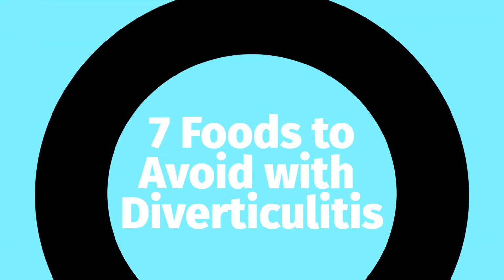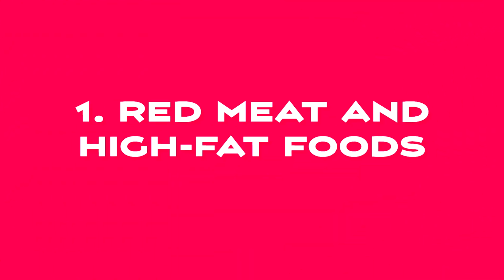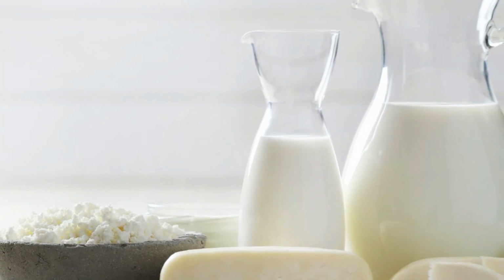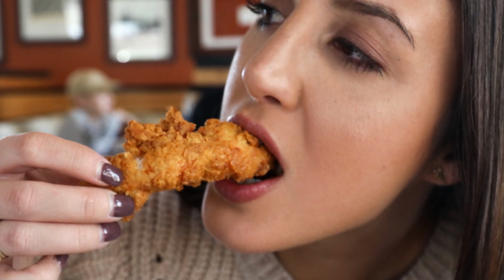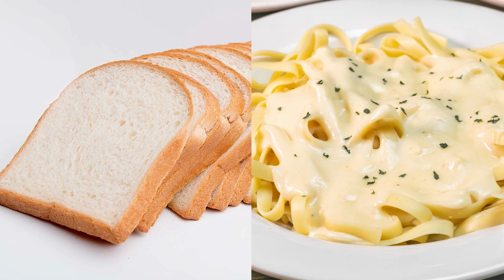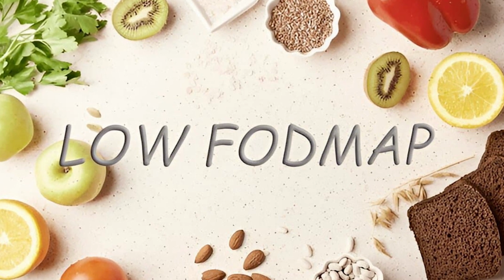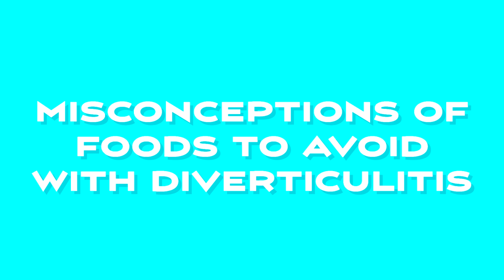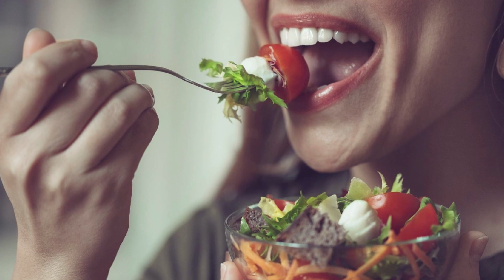7 Foods to Avoid with Diverticulitis | Medical Monks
If you have been diagnosed with diverticulitis, then the following scenario has likely occurred: You sit down to a nourishing meal only to look at your plate and hesitate. Every bite feels like stepping on a potential landmine. What if I told you there’s hope? You can know exactly what to avoid to keep those painful flare-ups at bay.

In our exploration of 7 foods to avoid with diverticulitis, we’ll venture into the murky waters of dietary dos and don’ts for managing this condition.

You’ll learn how some meals can be like wolves in sheep’s clothing – seeming innocent enough but potentially exacerbating your symptoms. We’ll dissect why dairy products might not be your best friend during an acute attack, or why that juicy steak could cause more harm than good.

Foods To Avoid With Diverticulitis

Diverticulitis is a painful condition caused by inflammation of small pouches, known as diverticula, in the colon’s lining. An important factor contributing to this discomfort is diet, and medical experts emphasize that a diet low in fiber may increase your chances of developing diverticulitis.

Finding relief from symptoms means understanding which foods trigger flare-ups. Adjusting your diet can be an effective strategy for managing these painful bouts associated with diverticular disease.

The impact on quality of life makes it crucial for patients to consult their healthcare provider about suitable dietary changes designed specifically around individual needs and conditions.

1. Red Meat and High-Fat Foods
2. Dairy Products
3. Fried Foods
4. Spicy Foods
5. Refined Grains & Sugars
6. Certain Fruits and Vegetables
7. Alcohol

Mastering your diverticulitis diet isn’t a cakewalk, but it’s achievable. You’ve learned the importance of understanding this condition and how diet impacts it.

The takeaway? Red meat and high-fat foods can aggravate symptoms, so consider minimizing them in your meals. Dairy can be an issue, given its potential for lactose intolerance and fat content.

Fried and spicy foods are known triggers too, while those sneaky high-FODMAP ones might add unwanted pressure on your colon. Don’t forget about refined grains and sugars – they’re hidden culprits that could cause inflammation!

Remember: It’s not just about pinpointing the “7 foods to avoid with diverticulitis”, but building a healthier lifestyle overall.